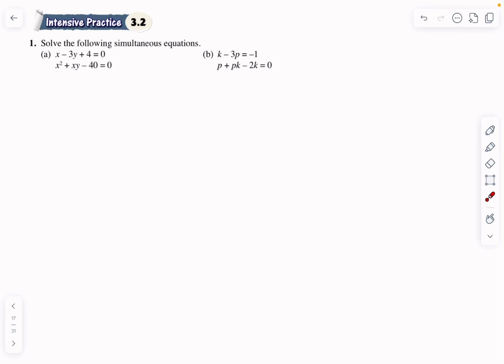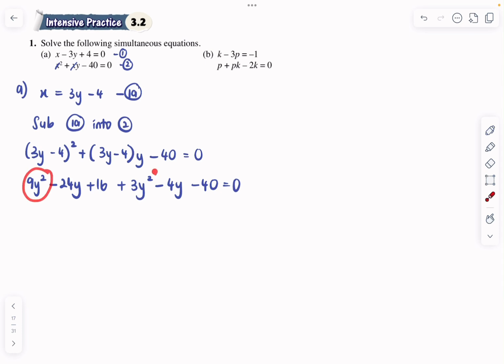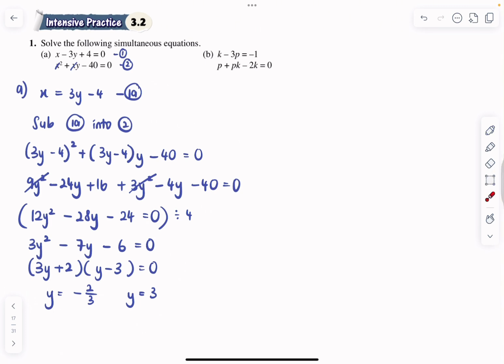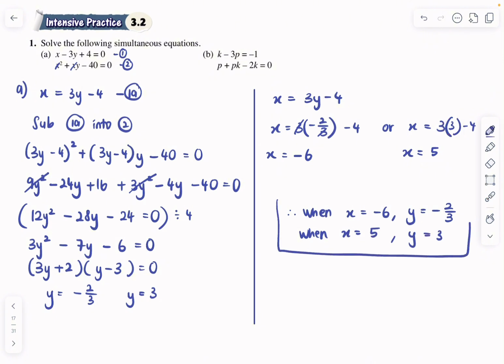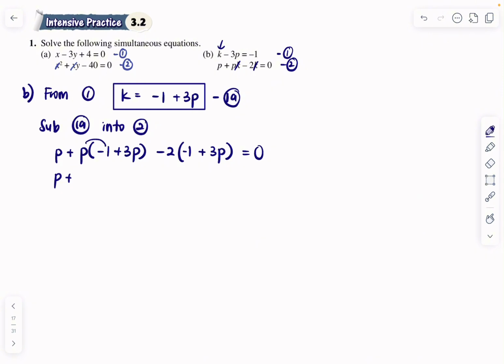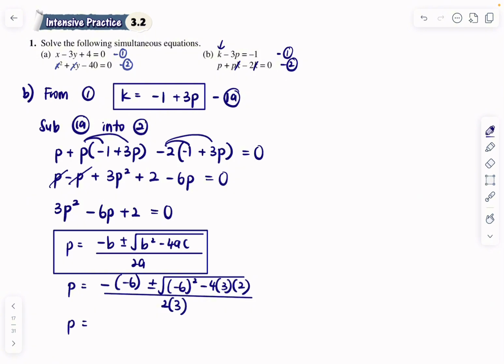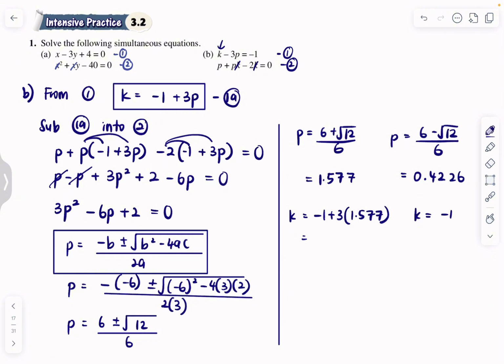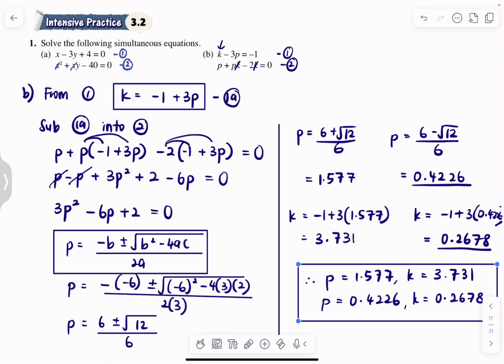Intensive Practice 3.2 Q1 | Form 4 Add Maths Chapter 3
📌 Perfect for:
• Weak foundation students
• Exam revision
• Last-minute practice

Dalam video ini, saya menyelesaikan Latihan Intensif .2 - Soalan 1 daripada buku teks Matematik Tambahan Tingkatan 4 secara langkah demi langkah.